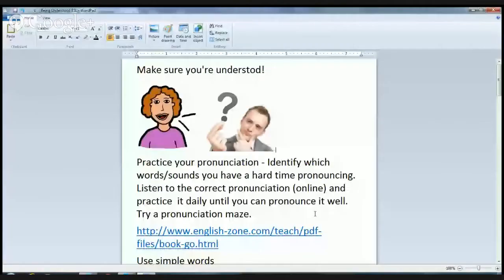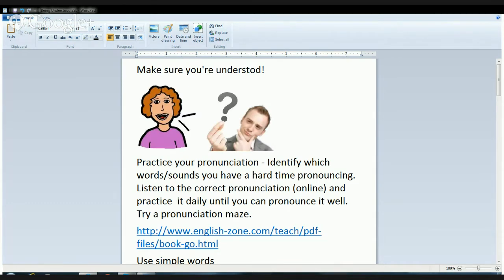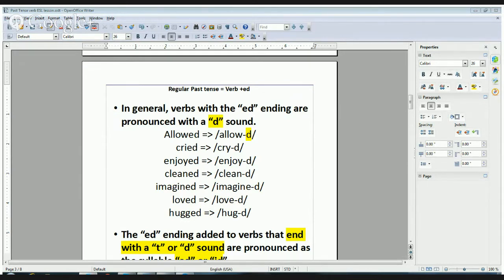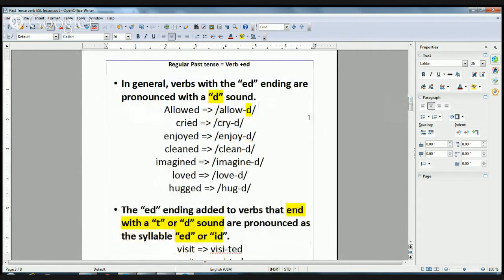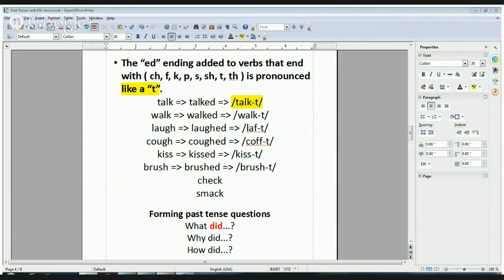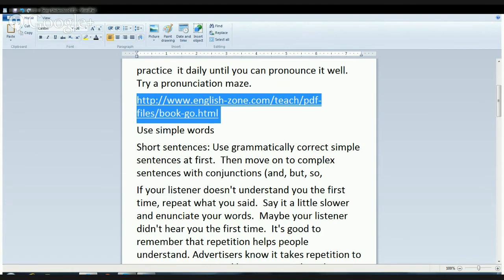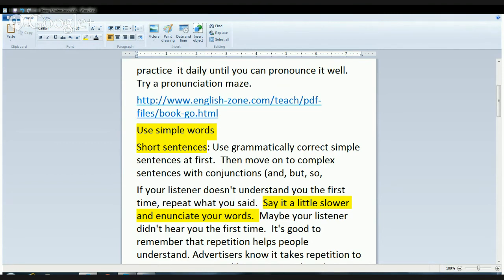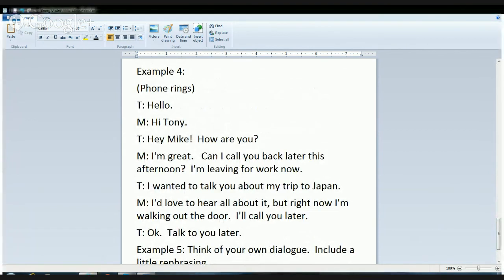Check for understanding